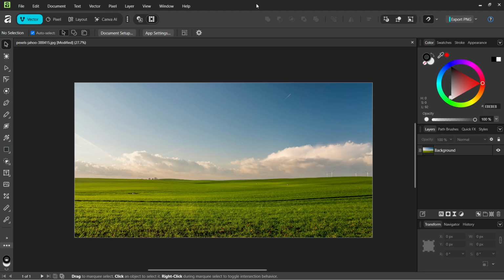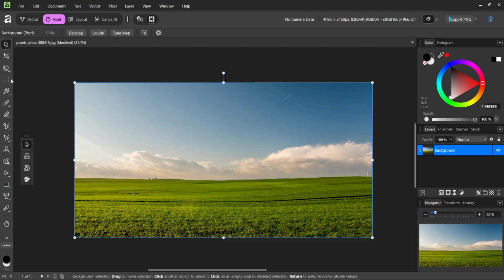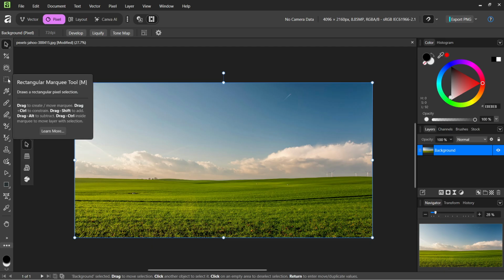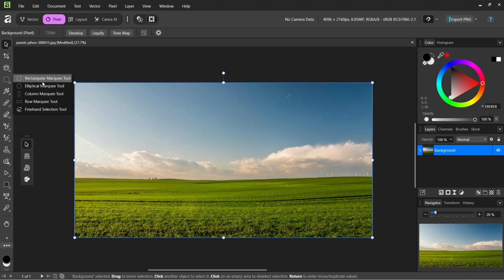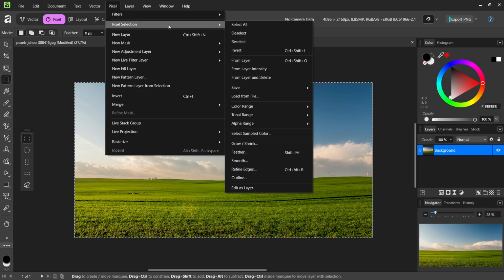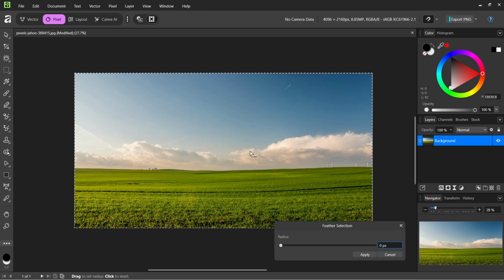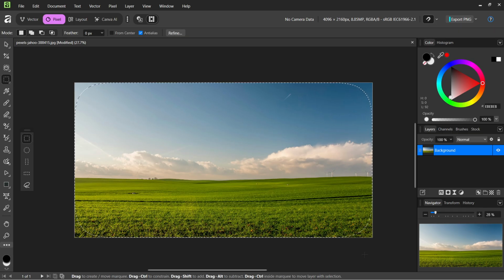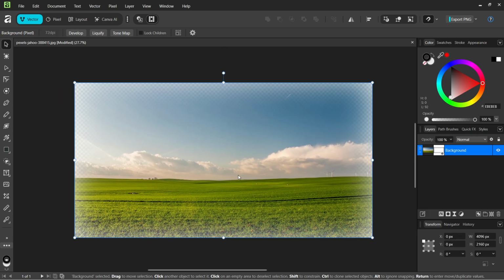How To FEATHER EDGES In Affinity Designer (QUICK & EASY) 2026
In this video, I'll show you how to feather edges in Affinity Designer. This tutorial will guide you step-by-step on how to soften edges, create smooth transitions, and enhance your designs with feathering effects in Affinity Designer in 2026. If you've been trying to feather edges or improve the look of your artwork, this video will help you do it quickly and easily!